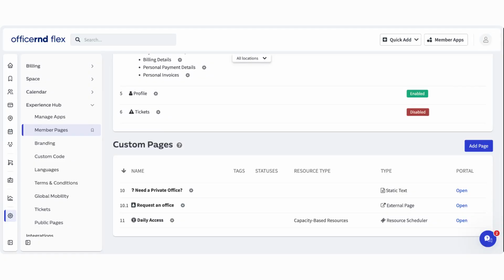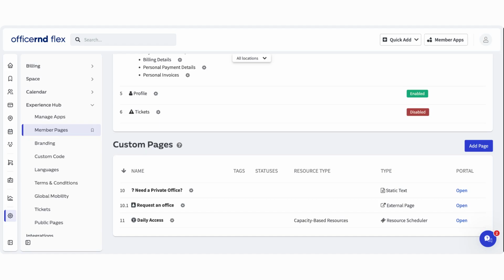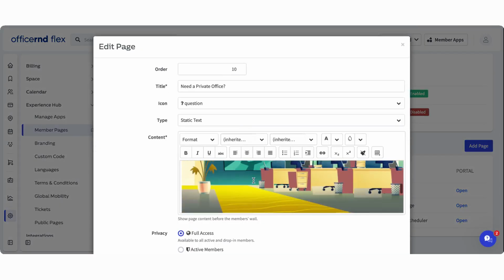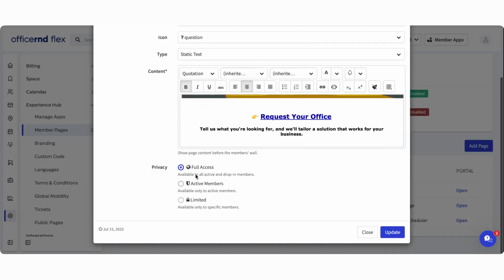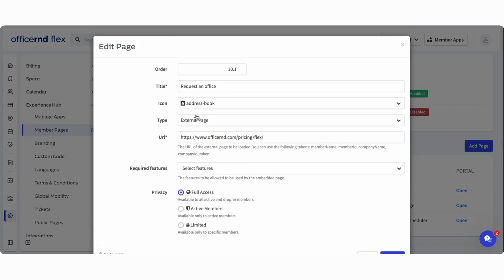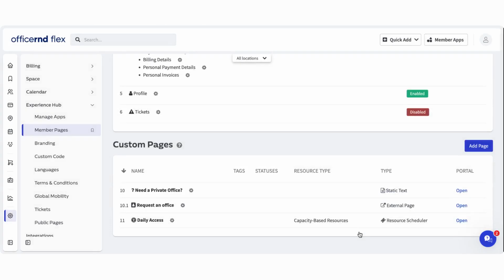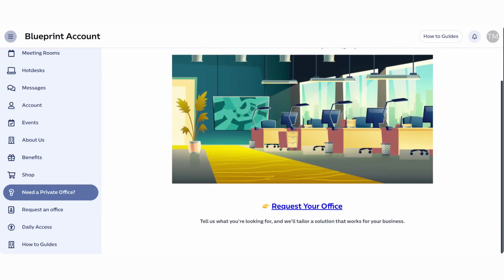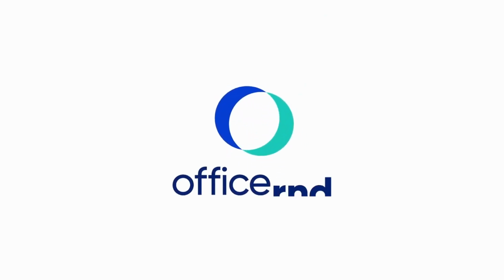Promote Your Office Space to Members Using OfficeRnD Pages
Looking for an easy way to showcase your private office offerings to existing members? In this guide, we’ll show you how to use OfficeRnD’s built-in Member Pages to highlight available services, or drive interest with a direct contact link. Whether it’s a static info page or an external URL, this is a powerful tool to boost visibility and engagement—all within your member portal.

Perfect for coworking operators who want to upsell office rentals or drive inquiries from current members!